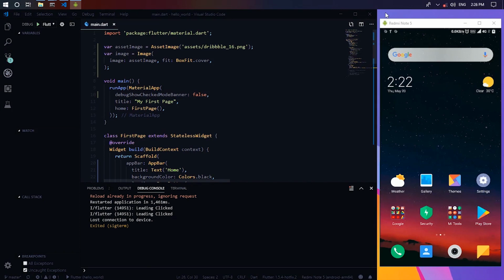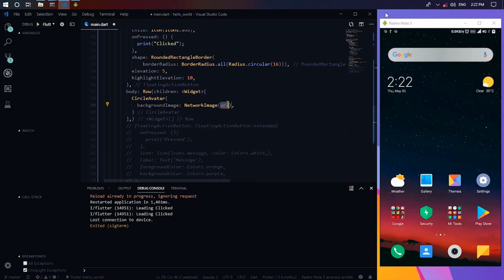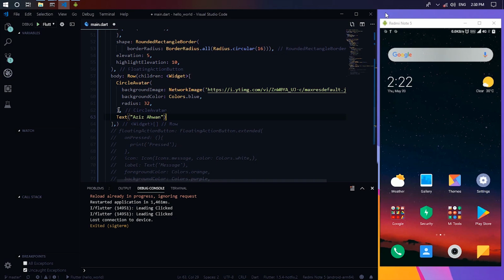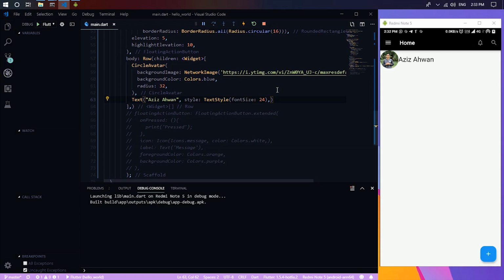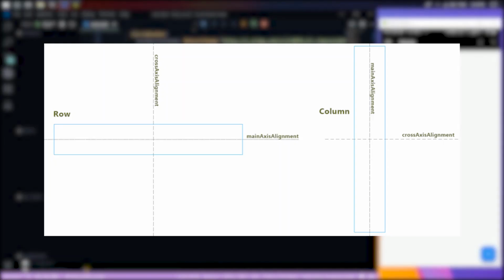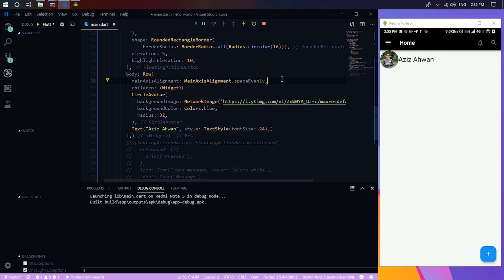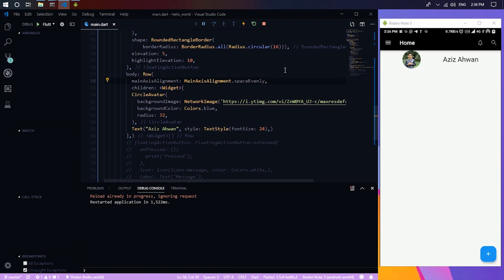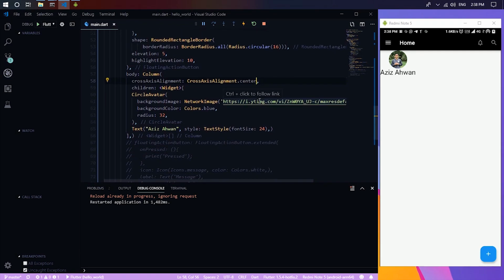Flutter Tutorial - 18 Understanding Row and Column Widget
Hi guys. My name is Abdul Aziz Ahwan from Indonesia. Today we are gonna talk about Flutter.
For those you don't know what is Flutter, Flutter is mobile app SDK is a new way to build beautiful native mobile apps that break away from the “cookie cutter” apps that have been so common in the past. People who try Flutter really like it.

In the previous section, we have disscussed about Importing Image from an Assets. Everything in Flutter consist of widget. In this section we are going to talk about Understanding Row and Column Widget.

📸 GEAR LIST
- Xiaomi Redmi Note 5 Pro
- Lenovo B490